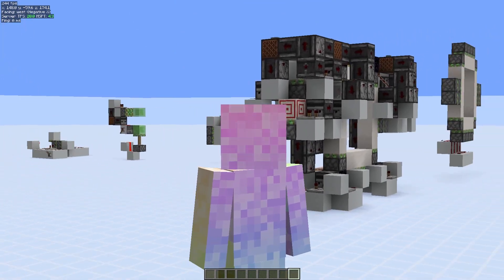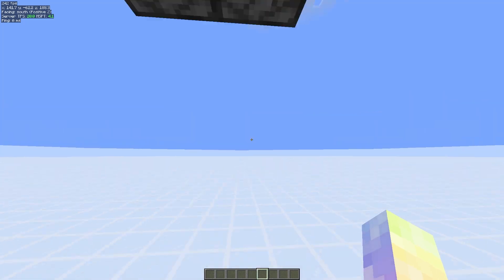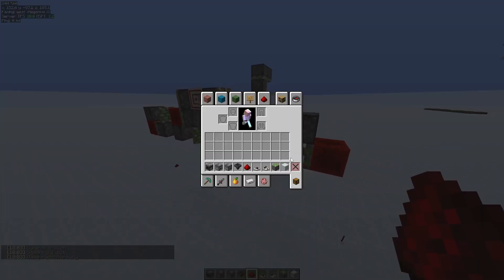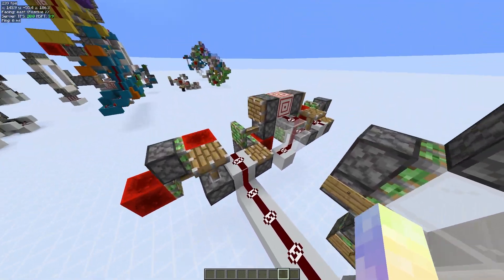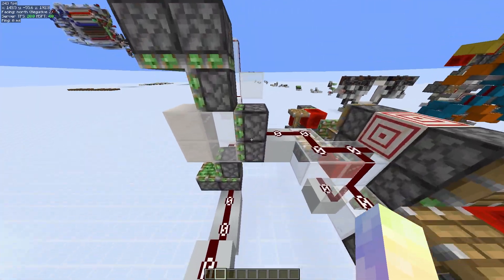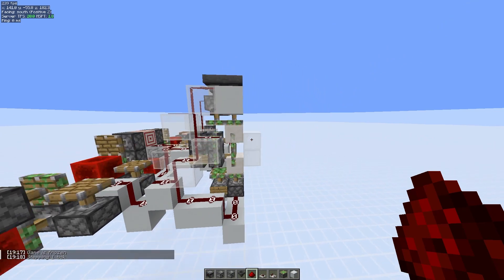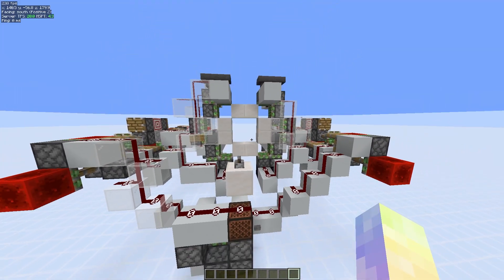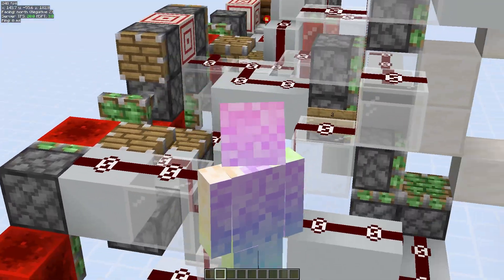How I Build 0 Tick Doors!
This video is a brief overview of how I go through building 0t doors!
I use some circuits that I have yet to explain, so hopefully 0 Ticks Basics part 2 will come out soonish.

Remember to always credit door creators, even if you make a reaction video type thing. Here is the download for your use... to learn, not to steal. Enjoy!